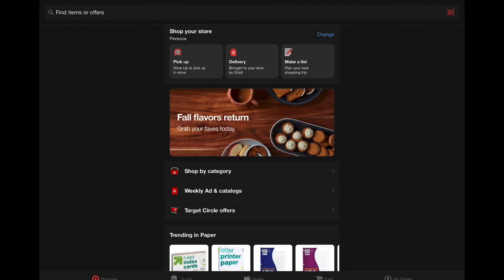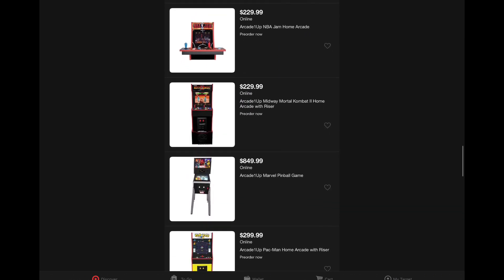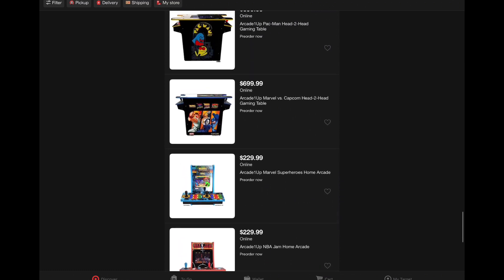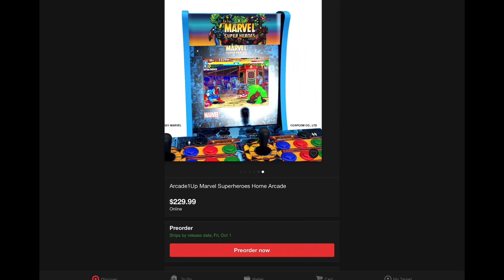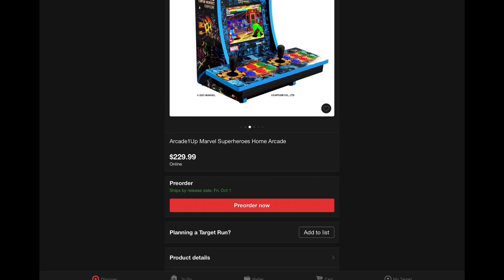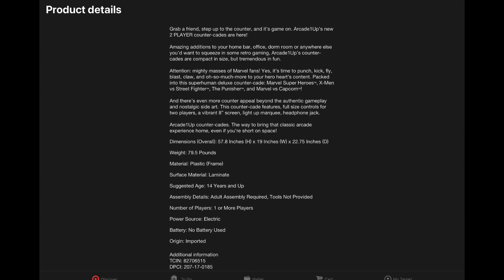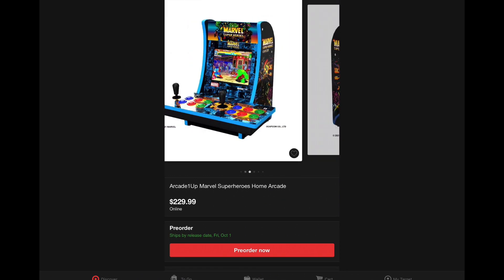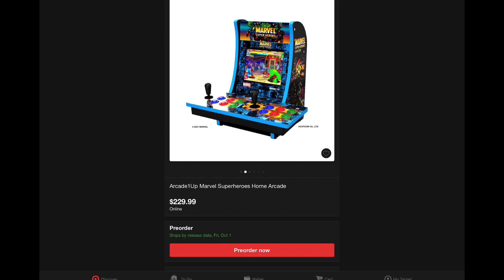2 Player Countercade now available for Preorder!!